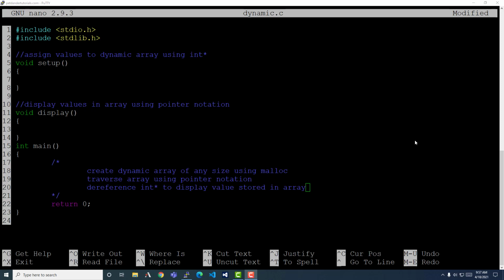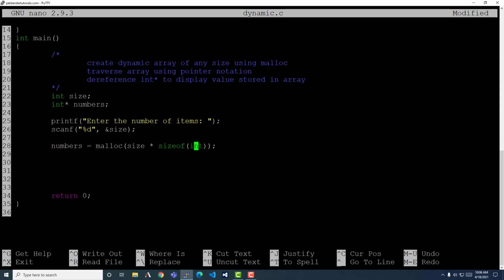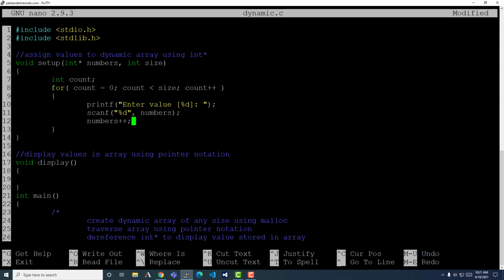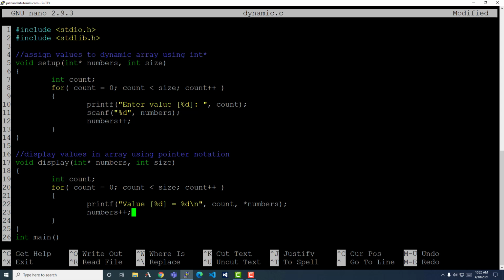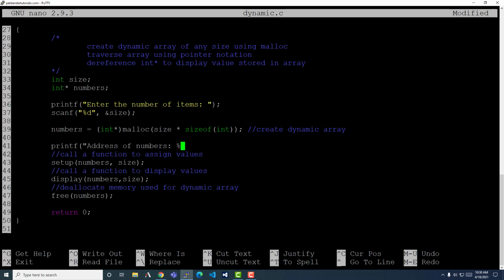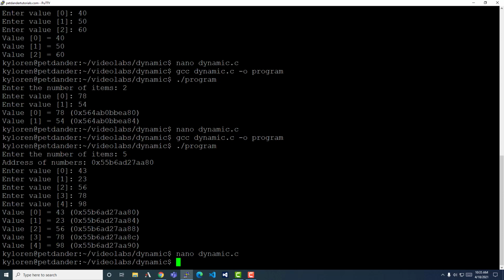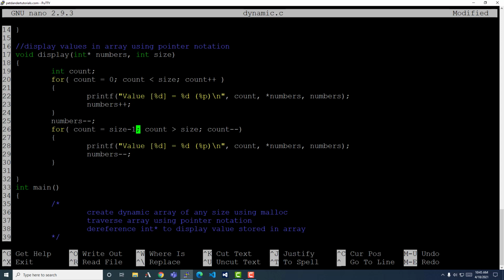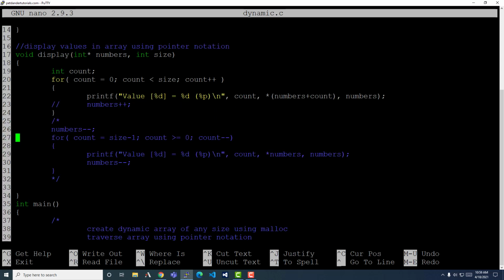COSC 1320: Creating a Dynamic Array and Pointer Notation